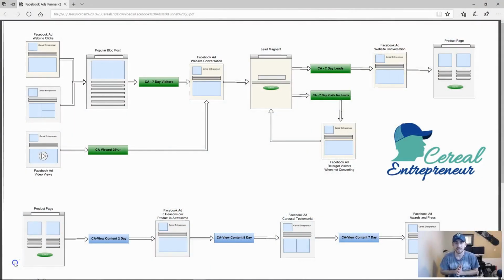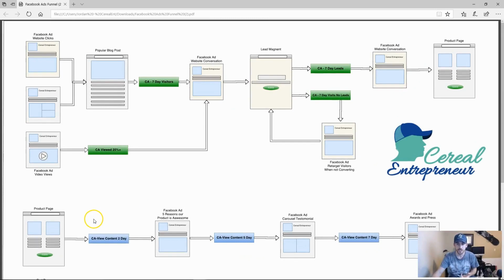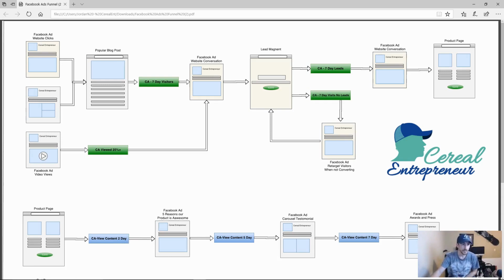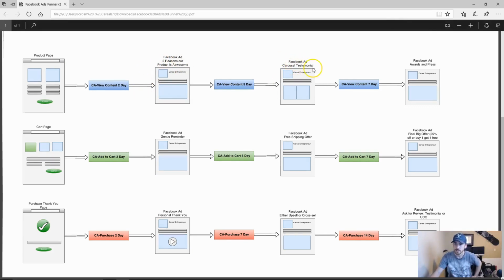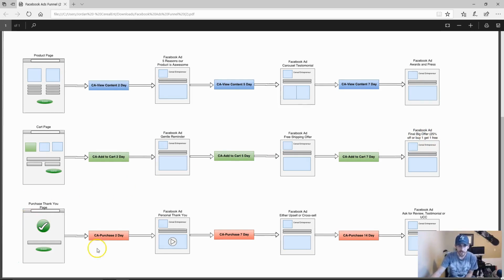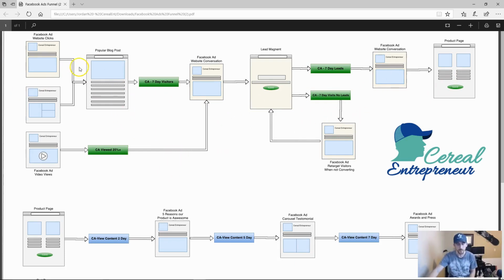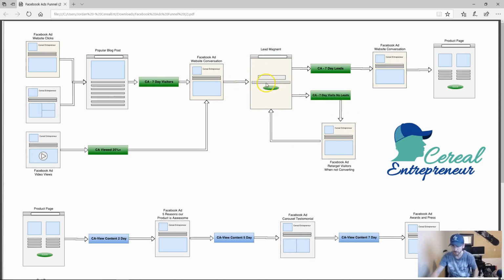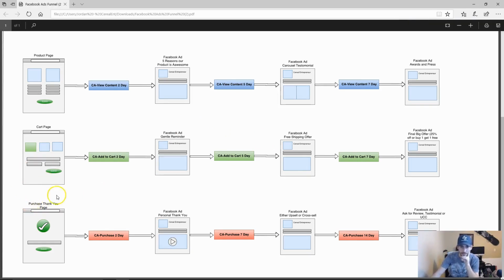Building Facebook Ad Funnels - Digital Marketing School